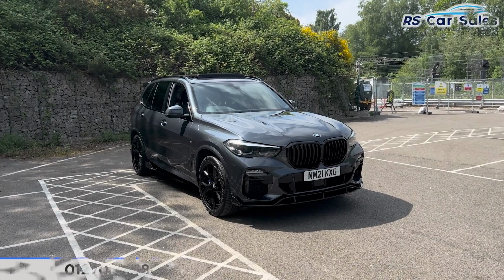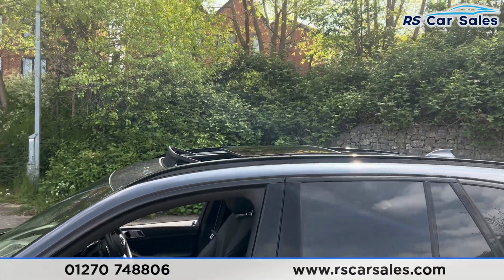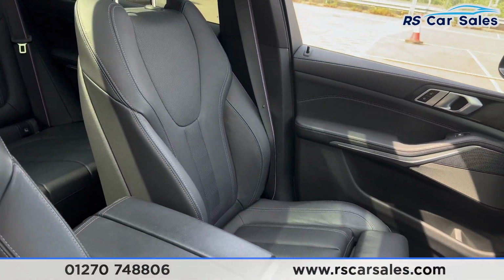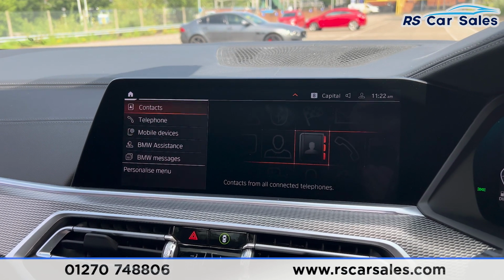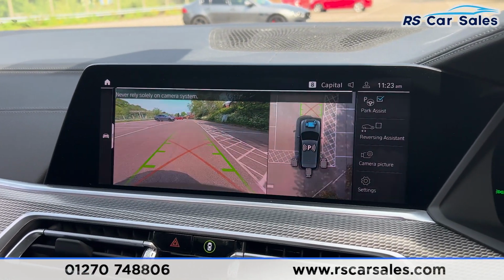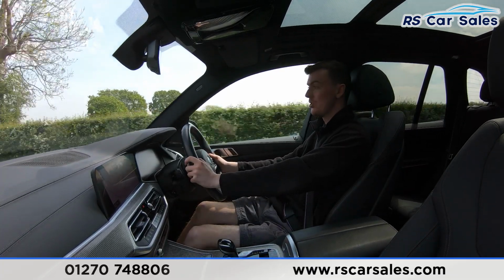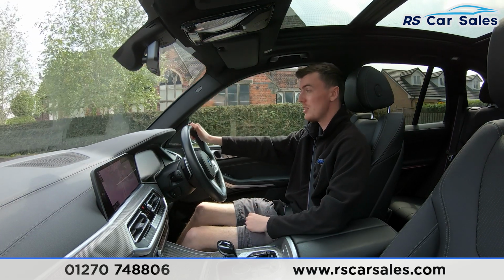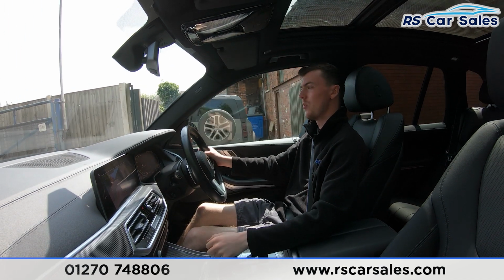BMW X5 XDRIVE 30D M SPORT | RS Car Sales NM21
New Service / New MOT / Panoramic Glass Sunroof With Sky Lounge / Technology Package / M Performance Kit / M Sports Exhaust System / M Sports Pro Package / Unmarked Black 21" 741M Alloy Wheels / M Sport Brakes With Blue Callipers / Twin Axle Air Suspension / Rear Privacy Glass / Arctic Grey Exterior Paintwork / Full Black Vernasca Leather Interior / Navigation / Heads Up Display / Harman Kardon Surround Audio / Front And Rear Parking Sensors / Parking Assistance System Plus / Heated Seats / Digital Dash / DAB Radio / Bluetooth Phone + Media / Apple CarPlay + Android Auto / Drive Mode Select / Wireless Charging / Ambient Interior Lighting / Paddle Shift / Cruise Control + Speed Limiter / Multifunction Steering Wheel / BMW Laser Lights / Electric Seats With Drivers Memory Function / Power Fold Mirrors / Powered Tailgate This Car Could Be Sat On Your Driveway Tomorrow Morning - Free Next Day Nationwide delivery available - HD video walk round + Video test drive for all cars on our website - Multi Award winning dealer - HPI Clear - Part Exchange Always Welcome - Low Rate Finance Available - Credit and Debit card facilities - We can tax the car on your behalf ready to drive away - Extended Warranties Available - View our website for many more images.